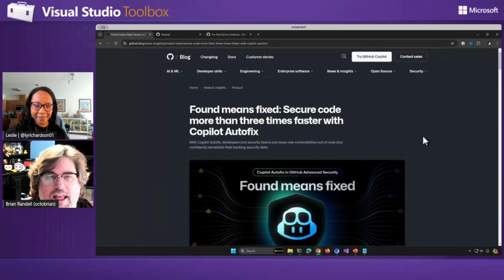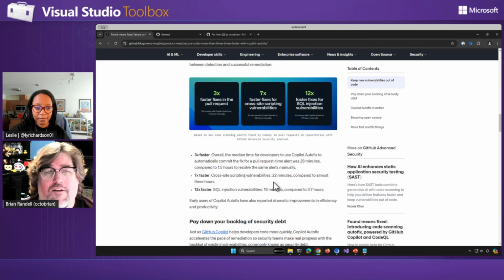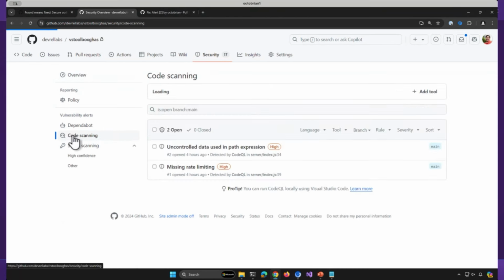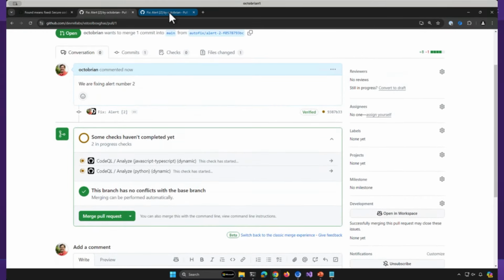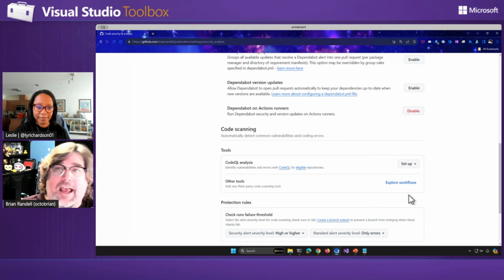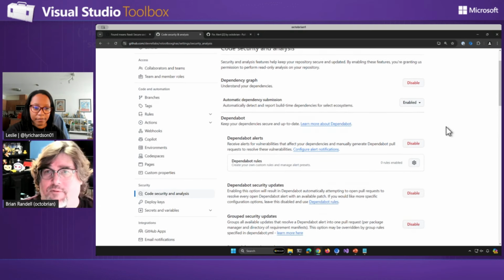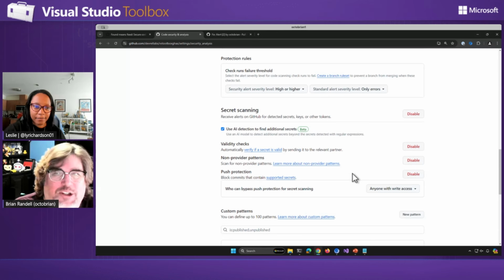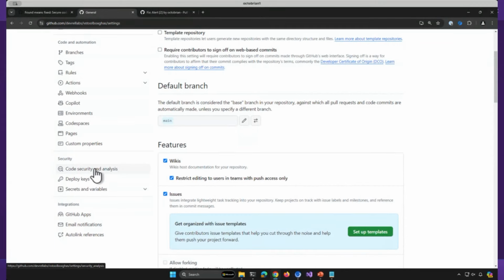GitHub Advanced Security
Brian reviews how GitHub Advanced Security, and specifically GitHub Copilot Autofix, can help you write more secure code.

Chapters:
00:00 - Introduction
02:15 - Overview of GitHub Advanced Security
03:10 - Overview of GitHub Copilot Autofix
05:45 - Turning on GitHub Advanced Security and Copilot Autofix
06:56 - Reviewing results of code scanning
07:50 - Fixing code with Copilot Autofix
12:45 - Overview of Dependabot
14:35 - Overview of secret scanning
16:10 - Wrap-up